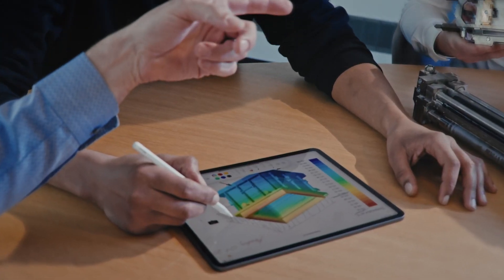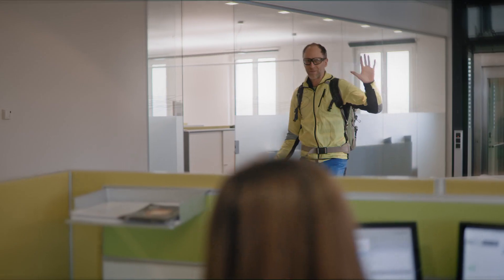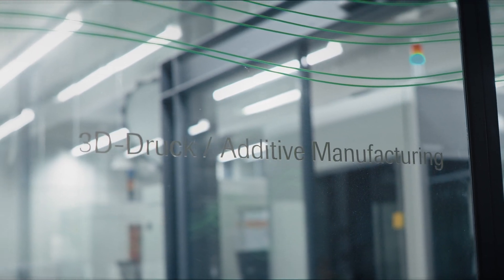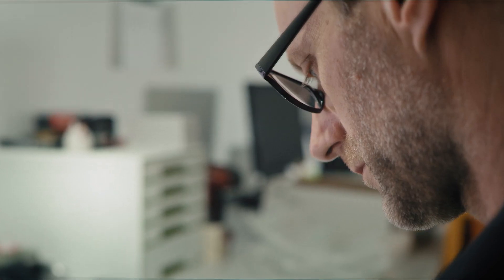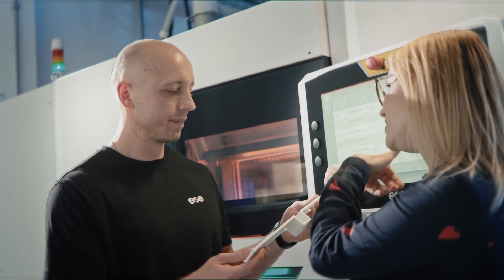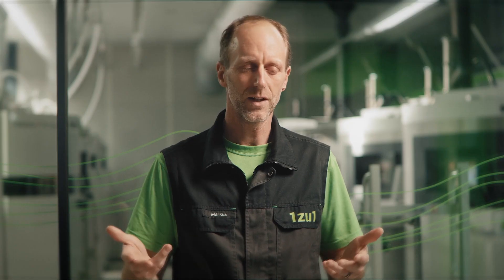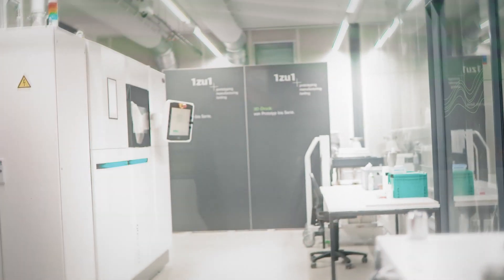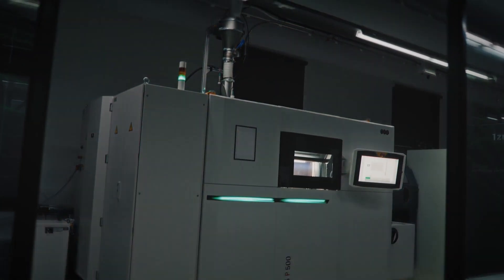EOS P 500 launch customer 1zu1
Together with our Austrian customer 1zu1 we have done extensive testing of our EOS P 500 polymer system around production suitability for series applications. We conclude that the system has the highest overall system effectiveness available on the market.